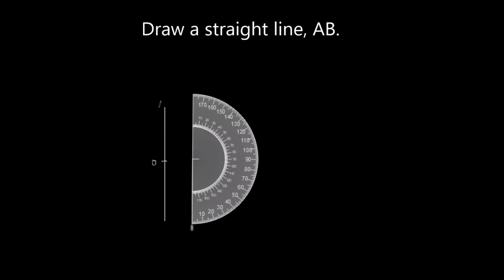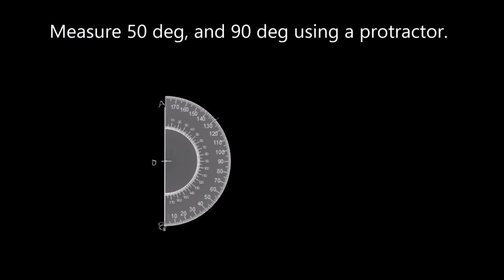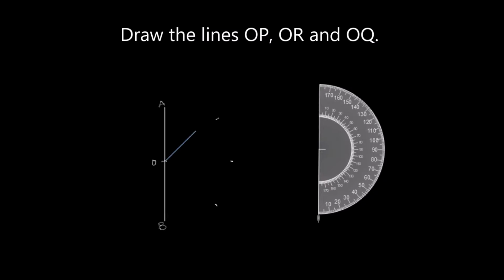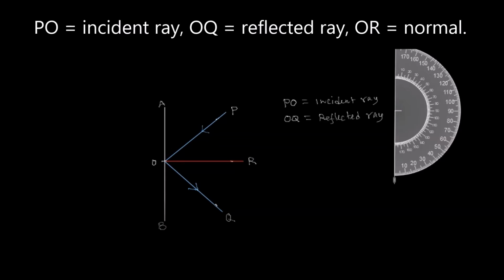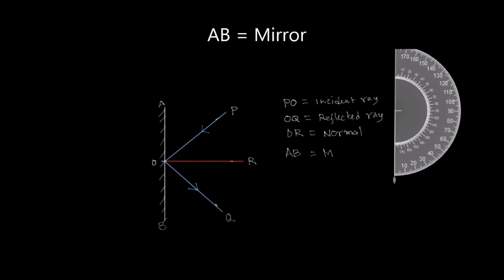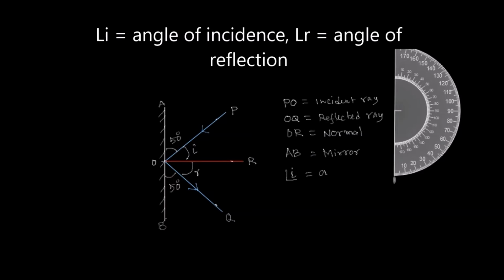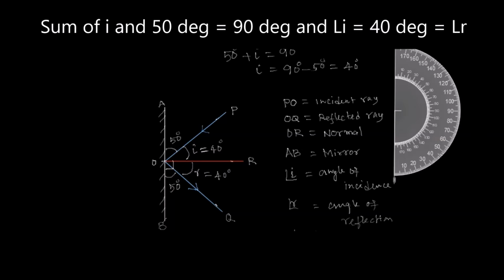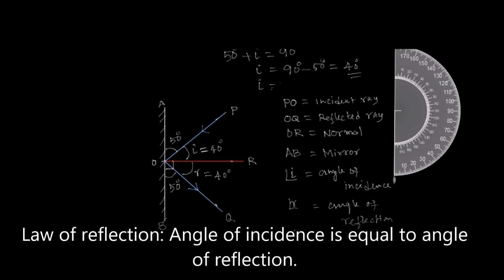Law of reflection by a mirror - drawing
Law of reflection is illustrated by a drawing.
Saitech Lifetime Integrated Study Notes (LISN) consists of sketch notes, infographics, videos, demos, lectures in Maths, Physics, Chemistry, Biology, Computer Science, Social Science. These notes are very much useful for students and teachers of STD 9 to STD12 of any board of education, particularly CBSE and to NEET and IIT JEE aspirants and  high profile job seekers who are preparing for IAS, IPS, and other cilvil service and career examinations.